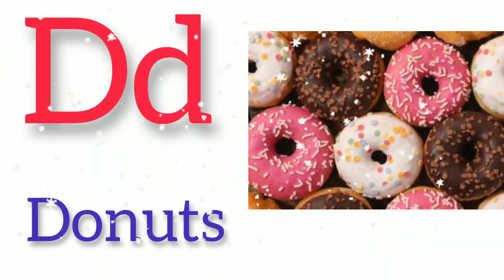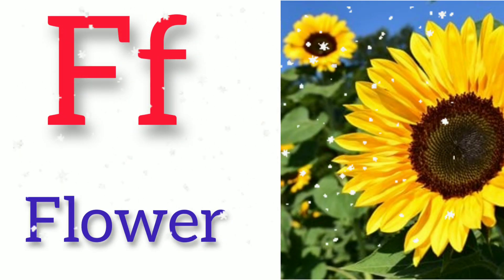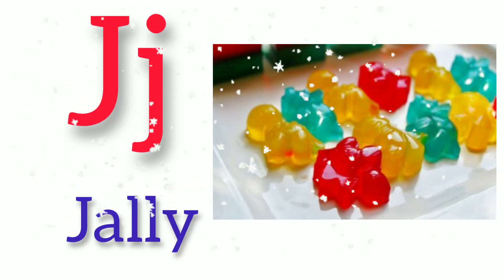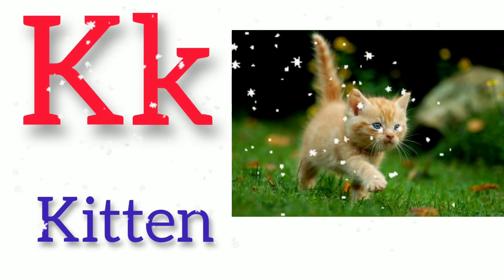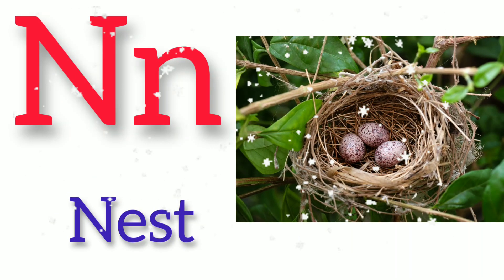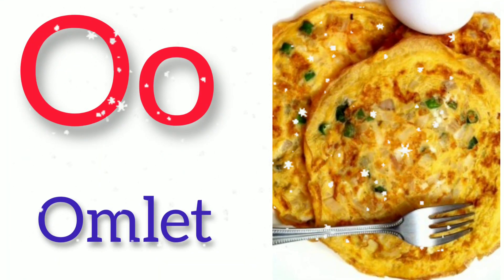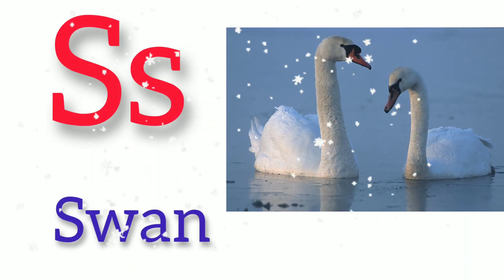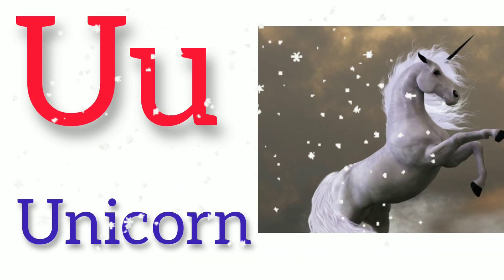ABC Song | ABCD Song for kids | learning Alphabet | ABC Phonics song for children | A to Z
A for Apple , A for ant B for Badka apple, ABCD phonics song, learn ABCD, learn ABCD English alphabet.